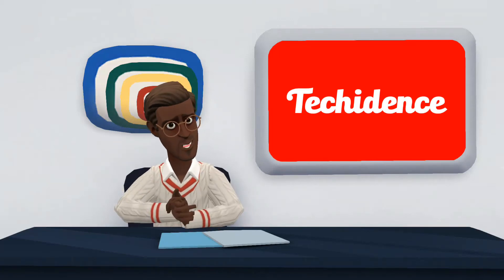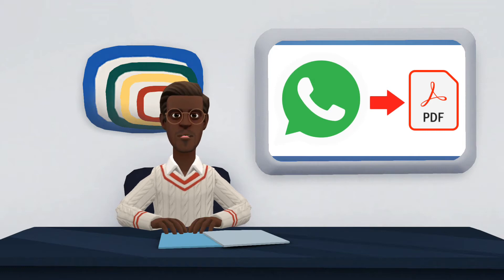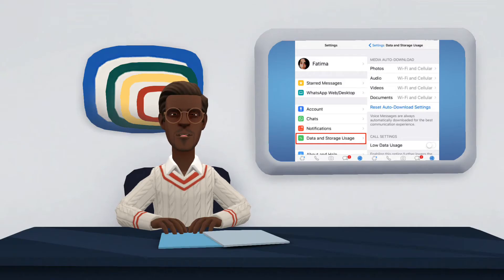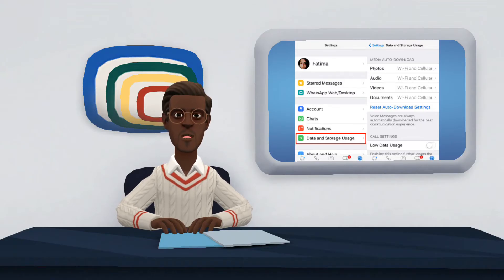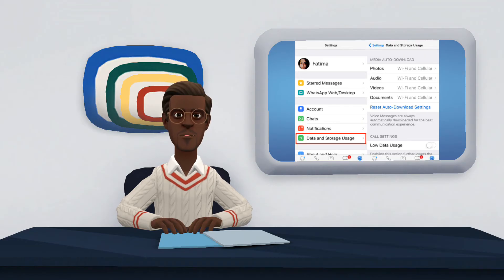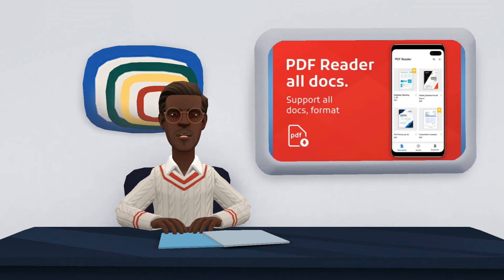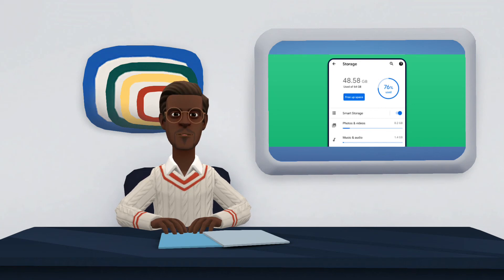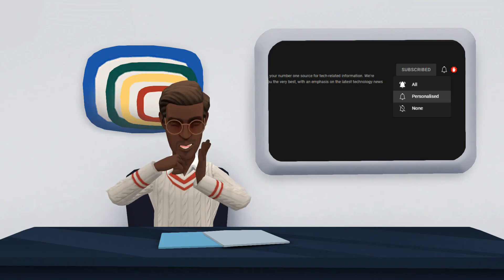Can't open PDF on WhatsApp? 6 solutions for the mobile bug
Sometimes WhatsApp may not open PDF files on your phone. You can work around it with a few simple solutions, like checking your internet connection and making sure you have free storage space on your smartphone. Keeping your messenger up-to-date is also an important step to open PDFs on WhatsApp, as possible bugs and glitches are fixed with updates.

We put together some possible solutions for when the PDF file does not download on WhatsApp. Check out the following six tips on how to solve the problem on your Android phone or iPhone (iOS).